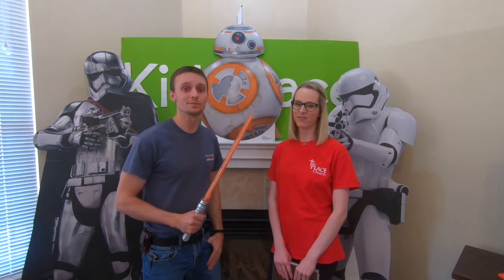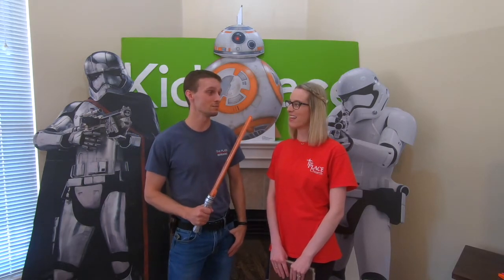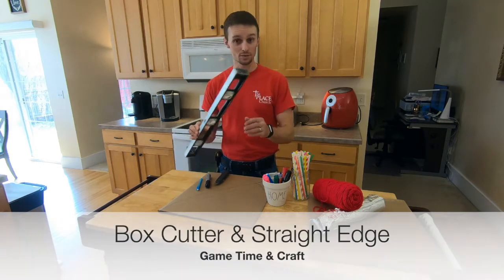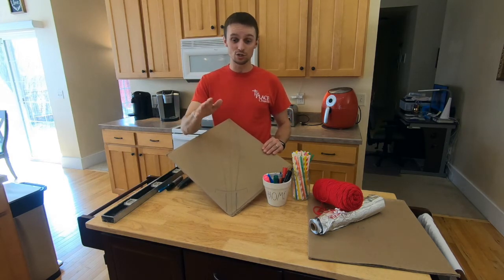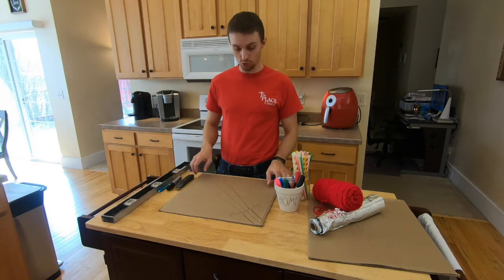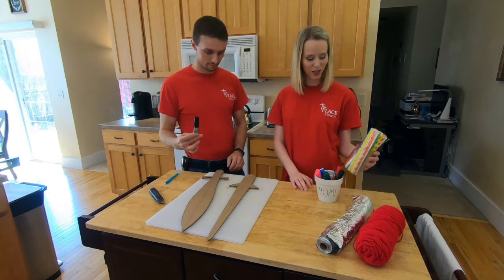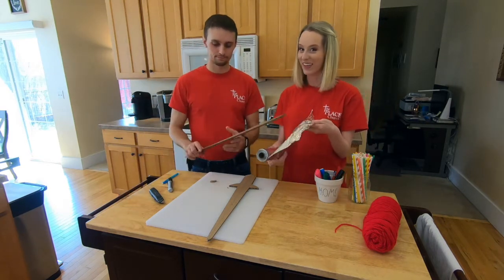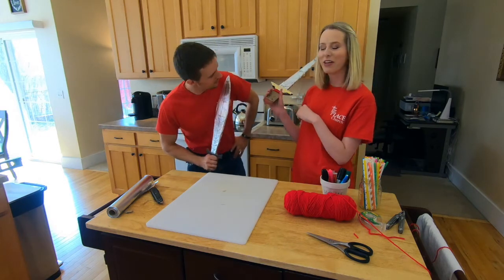Armor Of God | PT 3 | KidsPlace @ Home | Sword Of The Spirit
This KidsPlace Lesson is unlike ANYTHING you've EVER seen before -- it's beyond cool. So, get ready to pick up your sword of the Spirit and learn about Jesus!